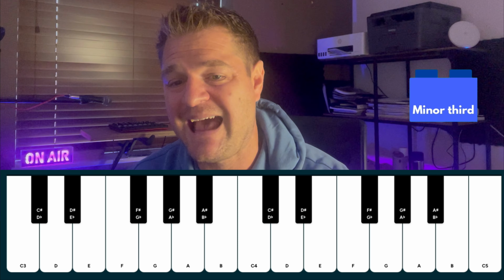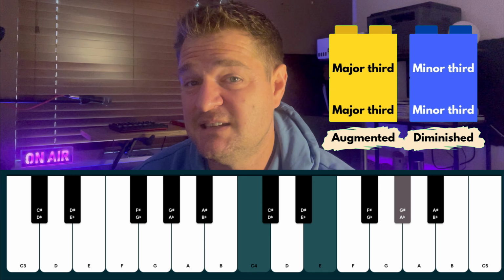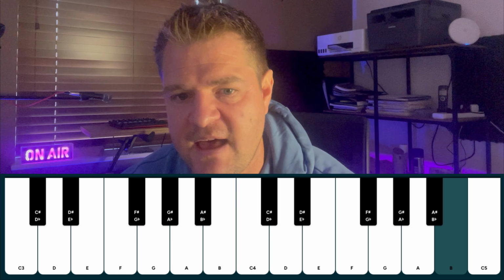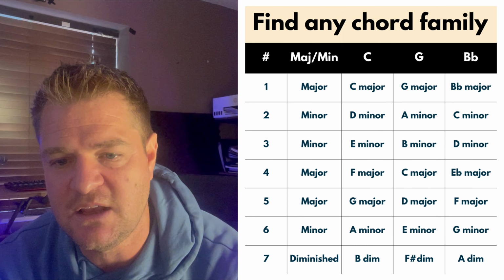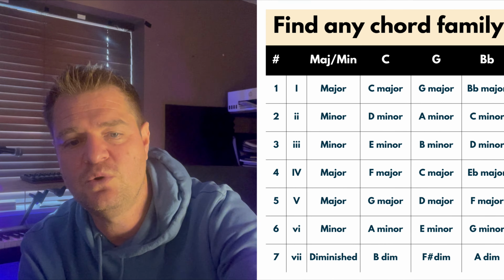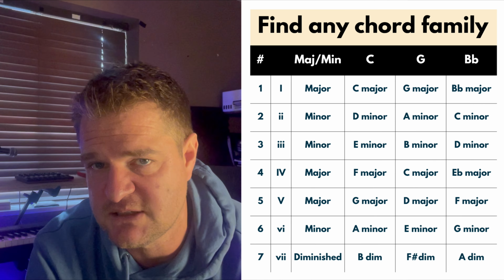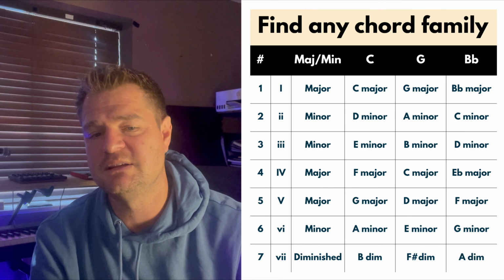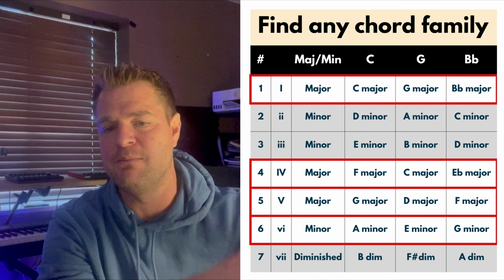Music Theory for Beginners: The Lego Trick That Explains Every Chord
If you have ever felt frustrated trying to memorise chord shapes on the piano and the guitar, this video is for you.

I will teach you a really simple method of understanding how chords are built, without lots of confusing music theory jargon. And the best thing? You'll learn how to hear chords in music by the end

▶️ TIMESTAMPS

00:00 - Chords are frustratin
00:45 - Section 1 - intervals
01:47 - Section 2 - The main chords
04:53 - Section 3 - The chord family
07:18 - Section 4 - When in Rome
09:46 - Section 5 - Not all chords are equal
11:39 - Section 6 - How to hear chords

💻 SOFTWARE AND HARDWARE I USE AND RECOMMEND 🎹

► BOME MIDI Translator: The most incredible software that allows you to take control of the MIDI signals in your performances. Use my link for a discount!
► LANDR Studio: I have been using this since 2024, and transferred over from CD Baby. It has distribution, AI mastering, and loads of creative tools and it has transformed my workflow, and 10x my output.
► Ableton Live (Suite): I use the full version of Ableton and it is a game changer for live and studio uses.
► FCB1010 MIDI Foot Controller: A 10 pedal, 2 expression pedal unit which is built like a tank. I find this incredibly useful to perform live, but also to speed up my recording workflow.
► Korg D1 Keyboard: A really good keyboard with 10 sounds, although I really only use the piano and ePiano ones myself. The feel of the keys is pretty sweet - it’s not exactly like a live piano, but it is close enough for me!
► AKAI MPK Mini & AKAI MIDI Mix: These are small, and inexpensive MIDI controllers which I use in my live set. I use them to control the volume and effects within Ableton, and to launch clips.
► Behringer UMC1820 Audio Interface: So good I bought two! One lives in my studio for recording, one comes with me on tour.